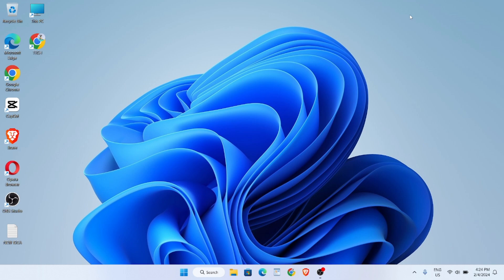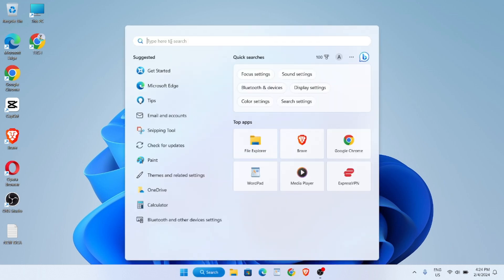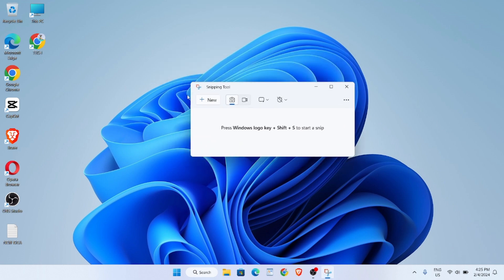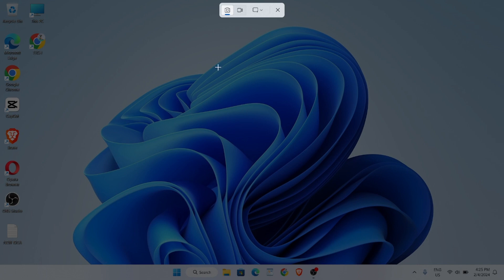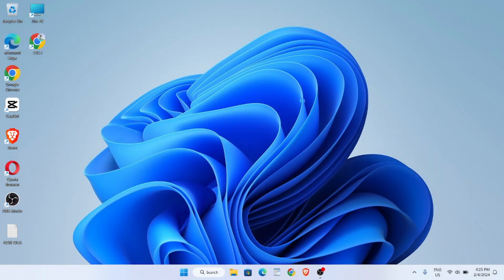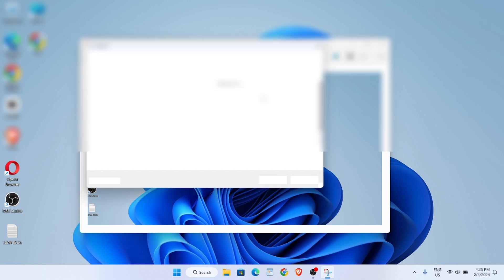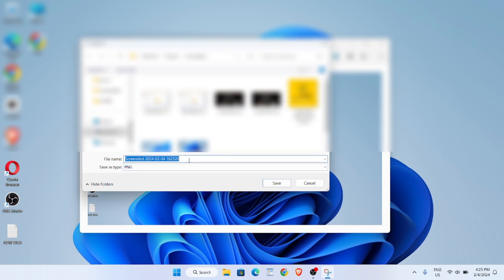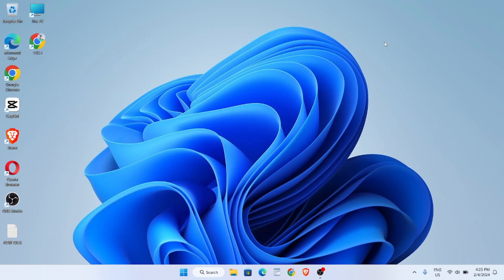Easy Guide: How to Take a Screenshot on Acer Laptop Windows 11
🎥 In this video, I will show you how to easily take a screenshot on your Acer Laptop running Windows 11! Whether you're a beginner or an experienced user, capturing your screen is a fundamental skill. Follow along as I guide you through the simple steps to effortlessly capture your screen on your Acer Laptop with the latest Windows 11 operating system.

🔍 Looking for a quick solution to capture your screen on your Acer Laptop? You're in the right place! Let's dive in and master the art of screenshotting on your Acer Laptop.